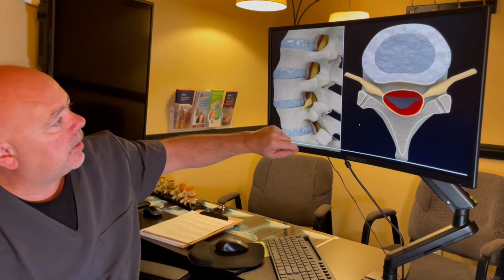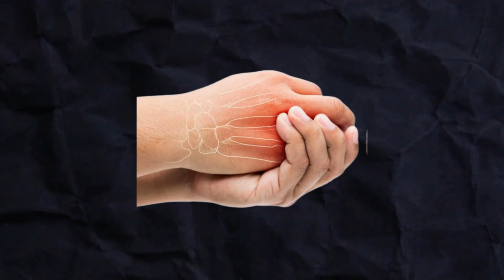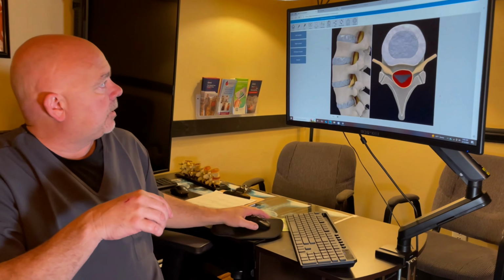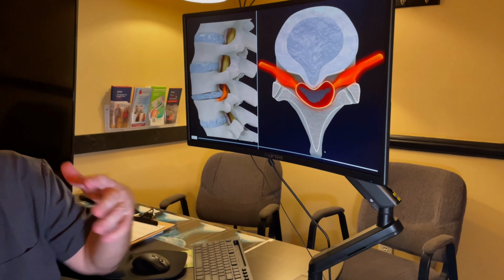Numbness & Tingling Could Point To Damage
Did you know ligaments, tendons, and discs can be damaged by spinal subluxations? 🤕 You don't have to live in pain!

524 Columbia Ave, Lexington, SC 29072, USA